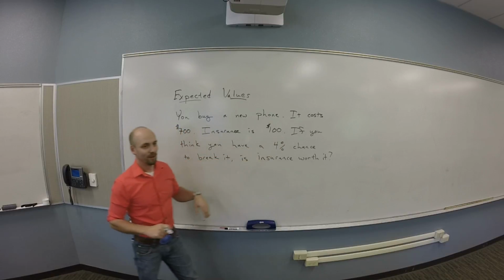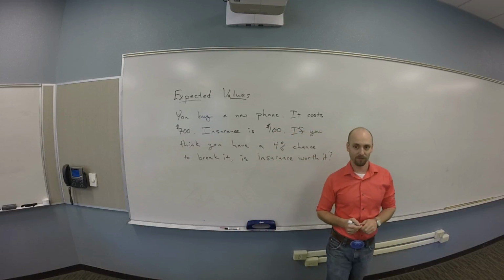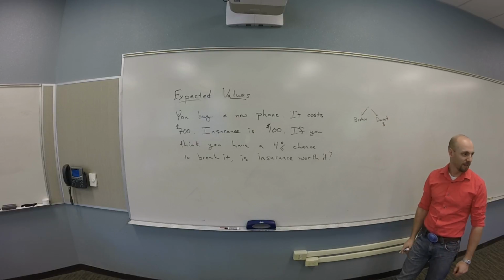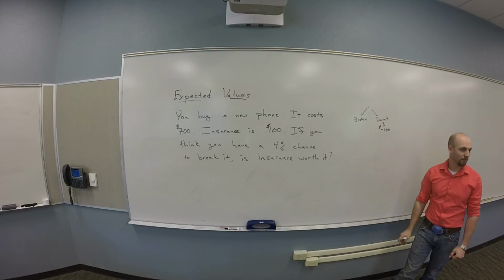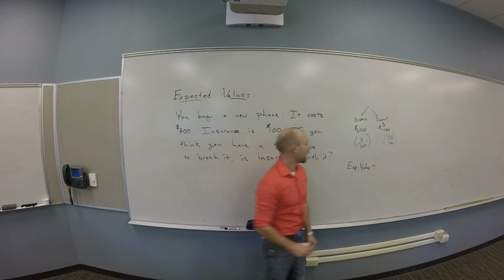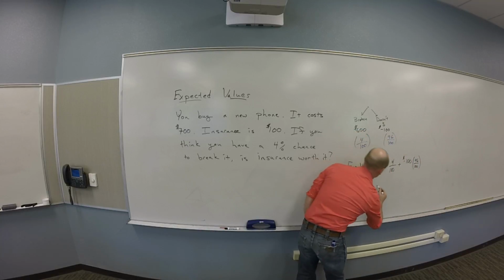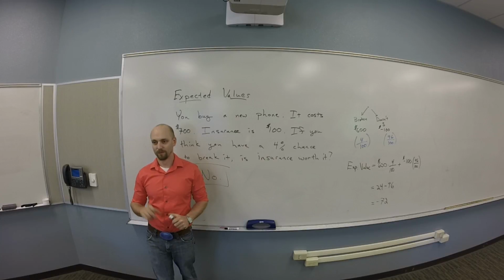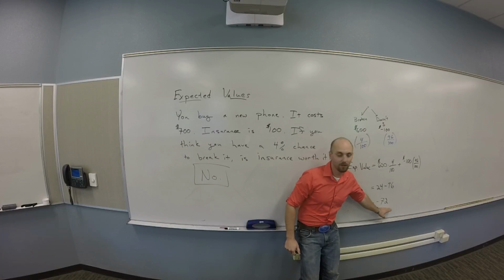Expected Value - Phone Insurance (Your perspective)